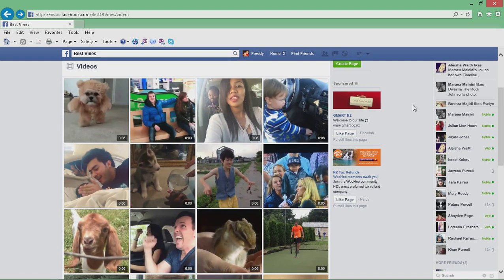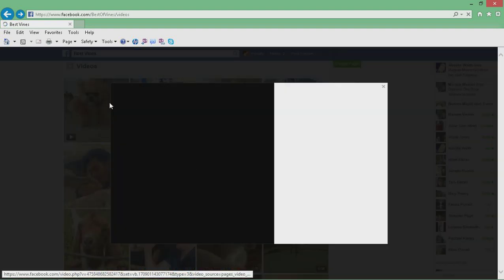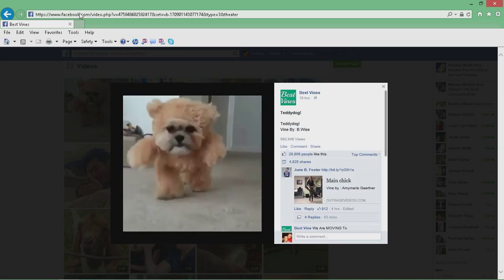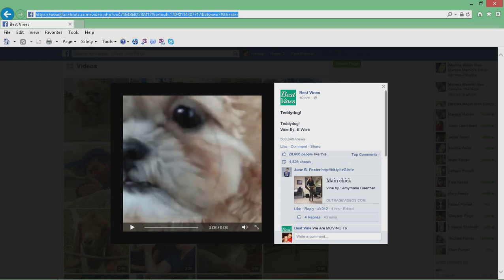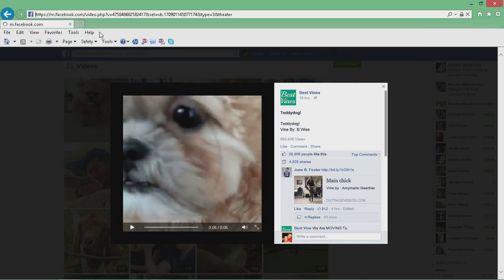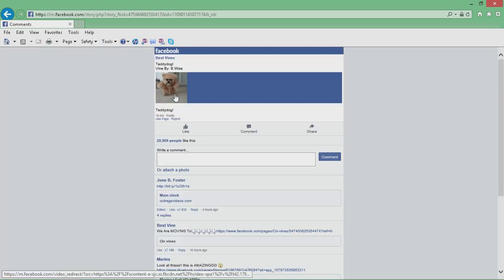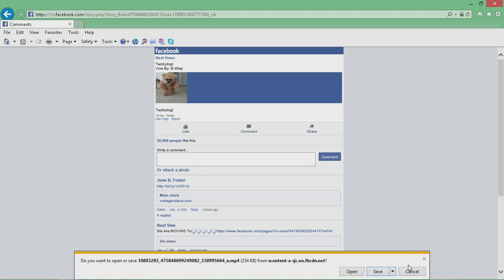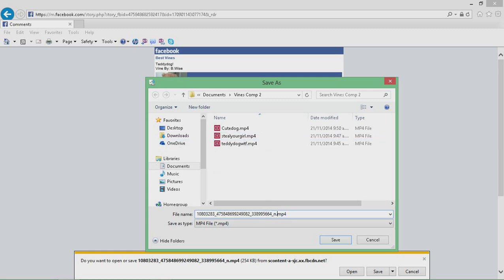How to Download Videos Off of Facebook No Software (Easy) 2014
The easiest way to download videos off of Facebook. No software is needed really simple short tutorial.